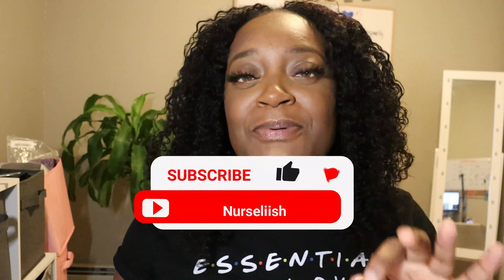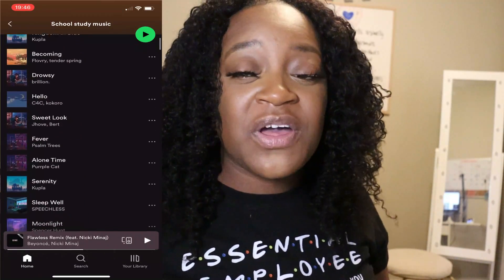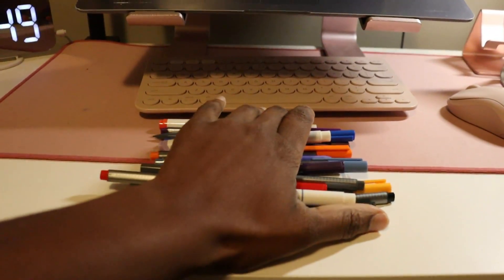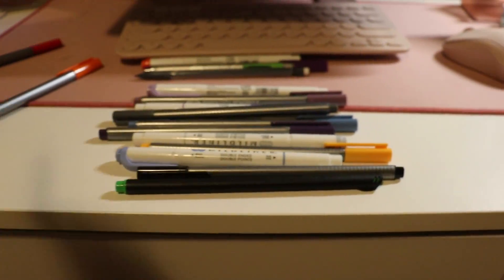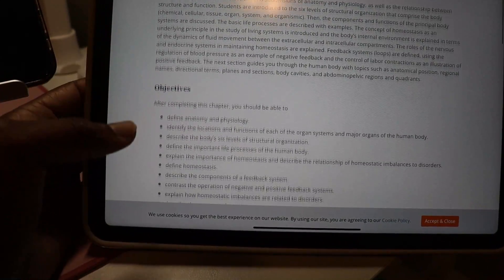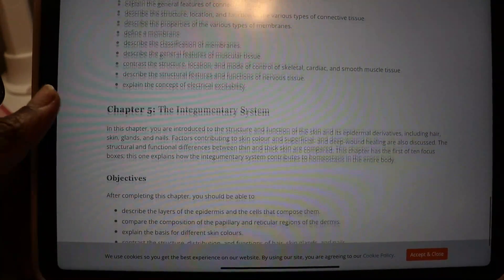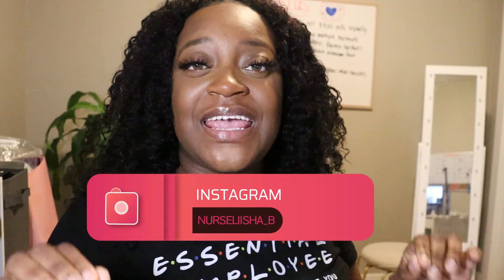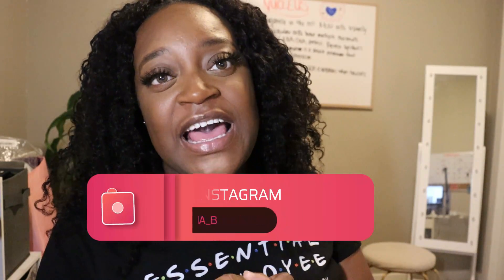HOW TO GET AN A IN ANATOMY AND PHYSIOLOGY| TIPS & TRICKS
In today's video, I show you how to get an A in anatomy and physiology. I show you tips and tricks on passing nursing tests and how to study for each test.  Following these simply tips can help you pass every nursing test you come across!
Don't forget to tg me in your notes! @nurseliish

This channel is all about nursing and how to pass school! I am currently an RPN/LPN and am returning to school for my BSN-RN. I am excited to bring you all with me on this journey!
Join the family and let's make this school thing happen!

ROAD TO 115 SUPPORTERS!!!😅
📈 107/115 📈